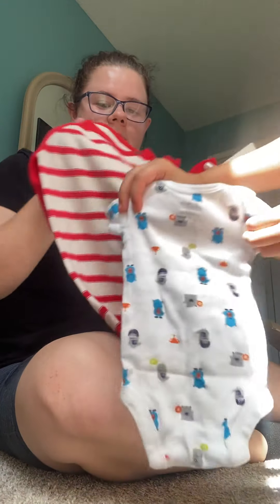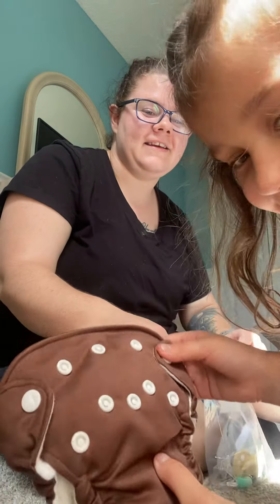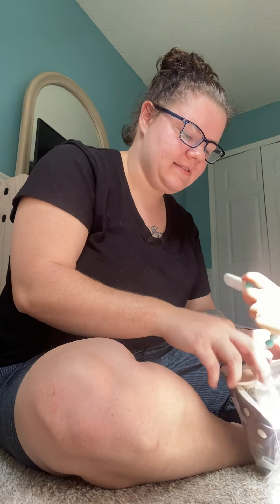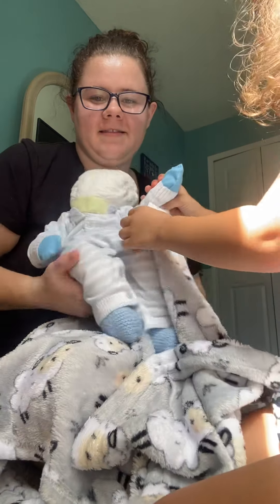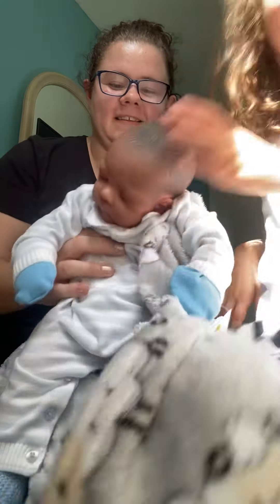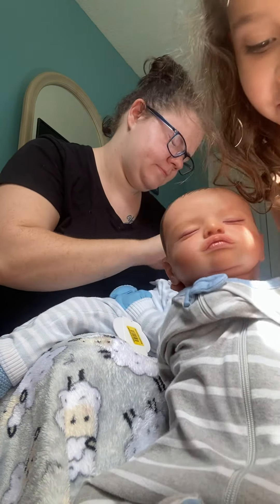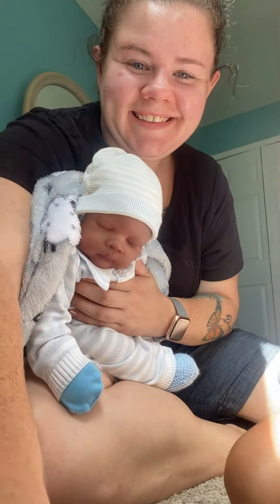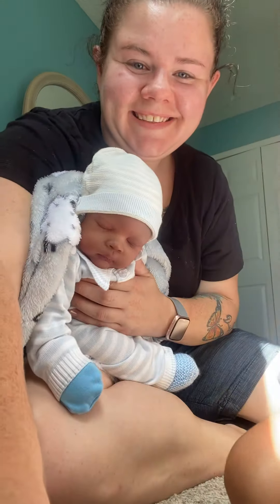Box opening of Reborn Roisin by Jamie Lynn powers